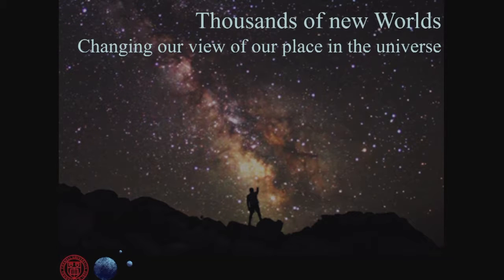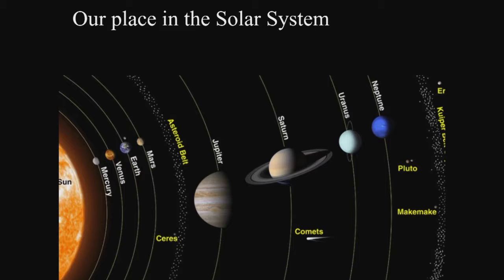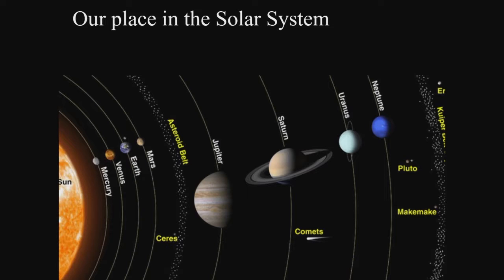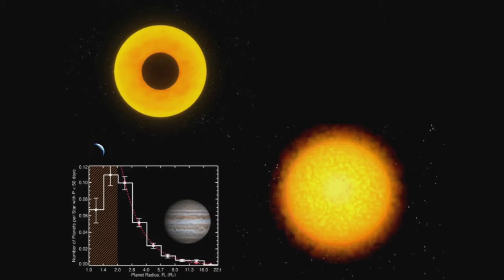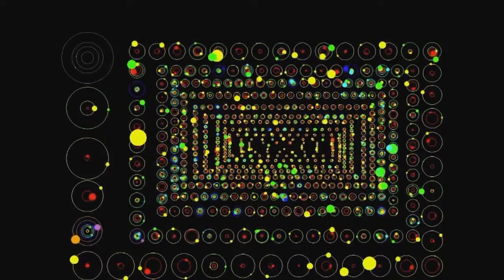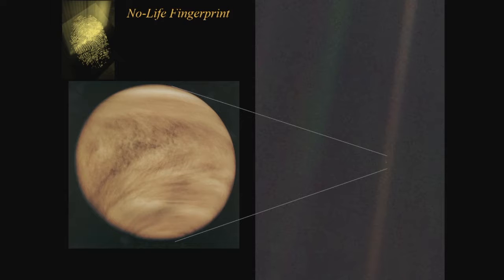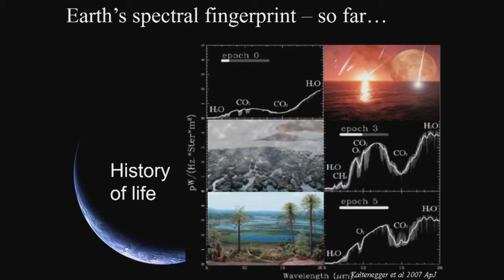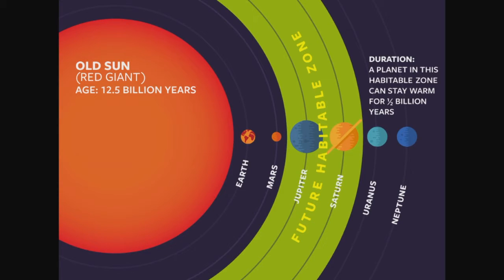Lisa Kaltenegger | Plenary Session on Science and Sustainability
Plenary Session on Science and Sustainability: Impacts of Scientific Knowledge and Technology on Human Society and its Environment

25-29 November 2016 – We invite all members of the PAS to reflect on which already available or expected scientific advances may impact on the sustainable development of human societies and their environments. Please consider both positive and negative impacts. Some such impacts may become effective in the short term. But it is also important to keep in mind that sustainable development should hopefully contribute to life on Earth at the very long term, to maintain a relatively stable equilibrium of the human civilization in the steadily but slowly evolving world around us on our planet Earth.